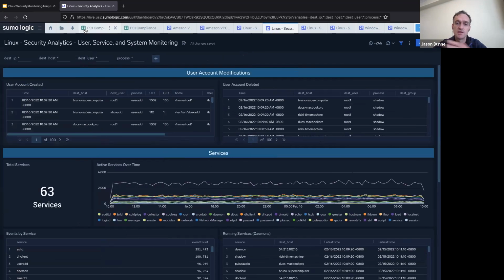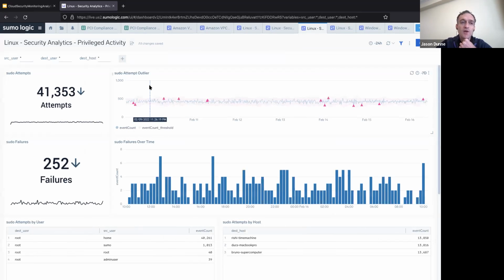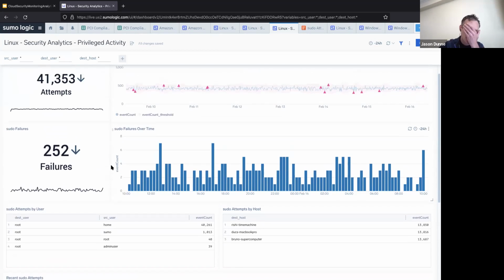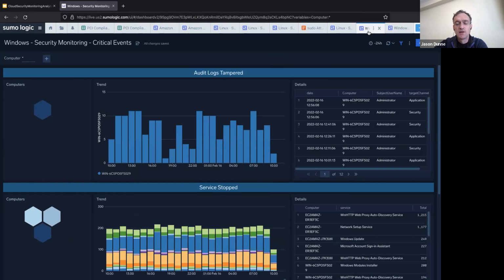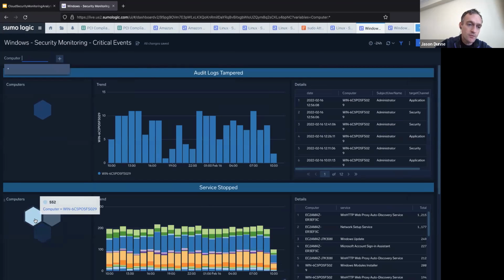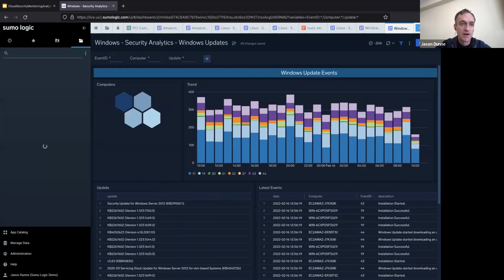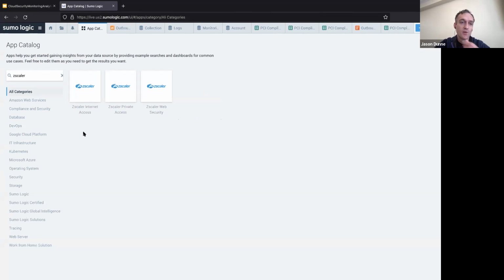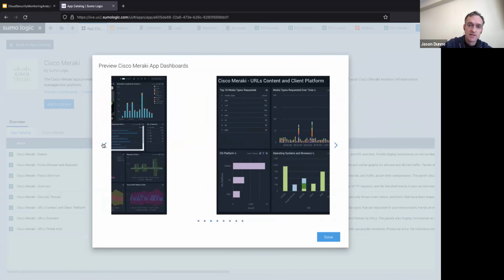Cloud Security Monitoring & Analytics Live Demo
Companies generate data at an exponential rate, and the task of analyzing customer data to produce relevant security analytics insights can be overwhelming.

Sumo Logic alleviates these challenges with our cloud-native data monitoring platform that generates automated, relevant, and focused security insights for your cloud and on-premises environments. Our platform makes it easy for teams to prioritize and investigate security insights within their infrastructure.

In this session, Sumo Logic’s Jason Dunne, shows you how to:
- Analyze risk through through context awareness of firewall, cdn, and database data